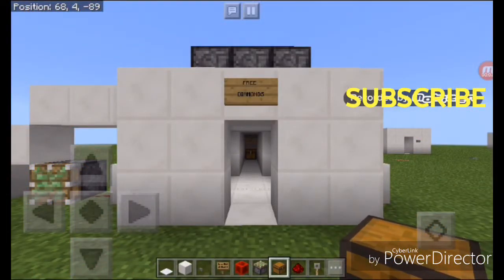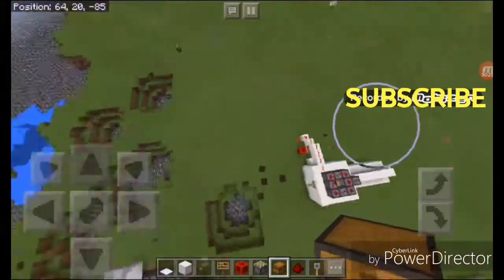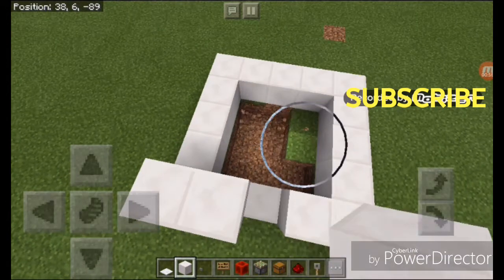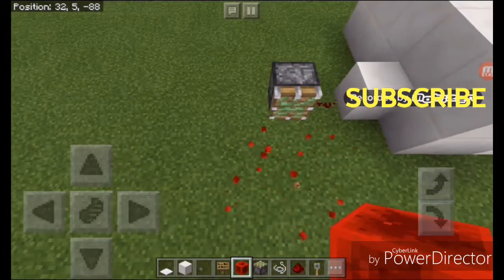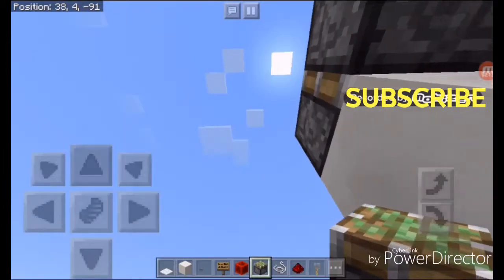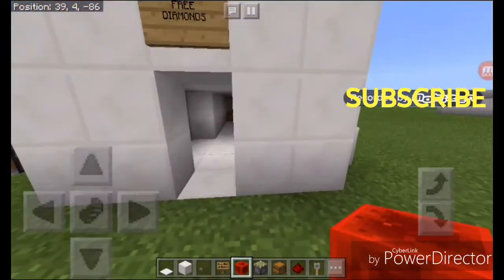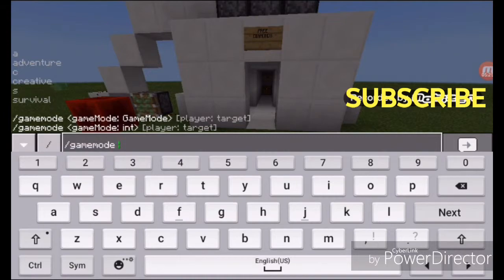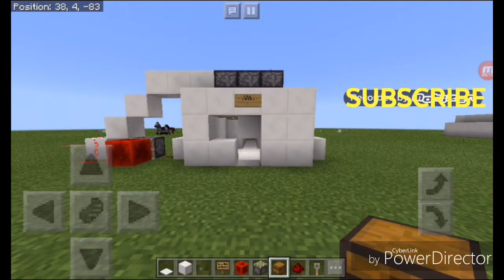How To Make A SUFFOCATION TRAP In Minecraft PE (TUTORIAL)